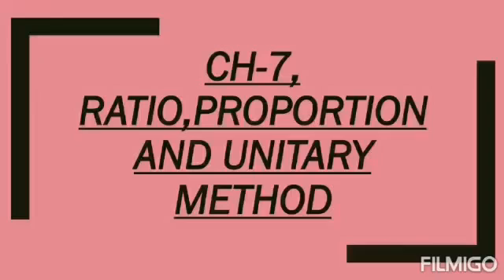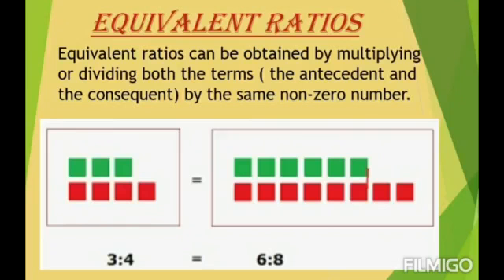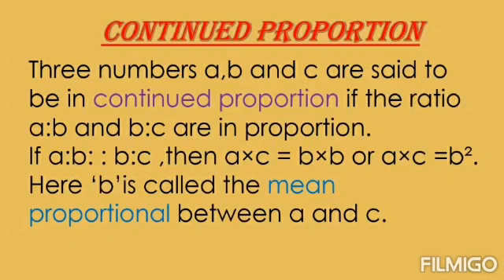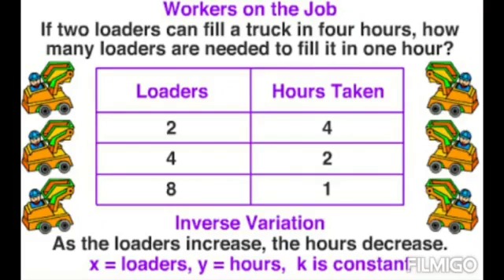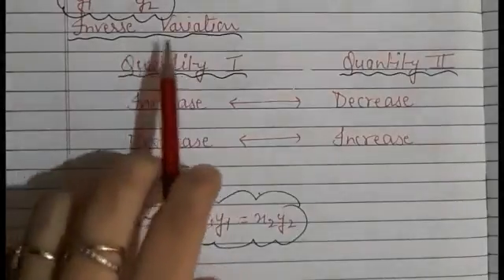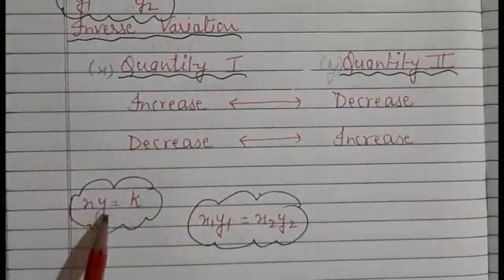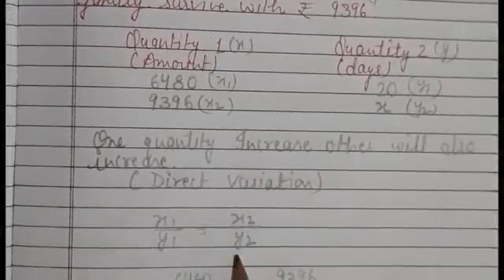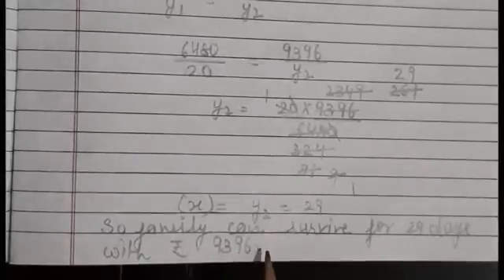Class Vll, Ch-7: Ratio, Proportion and Unitary Method(Part 7)